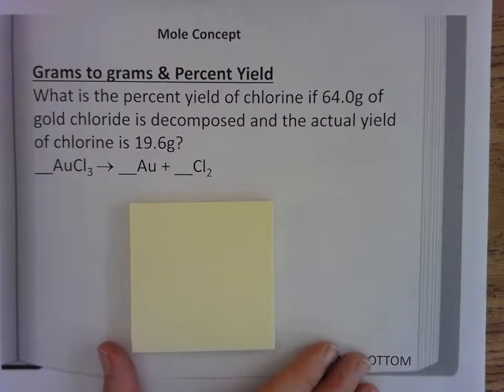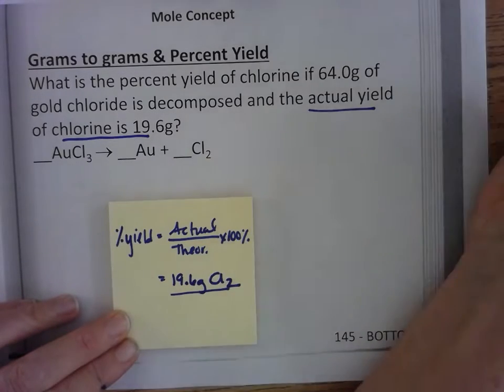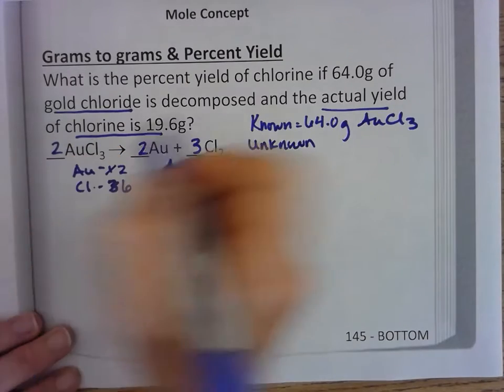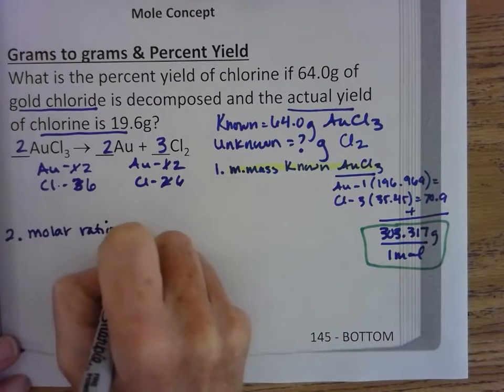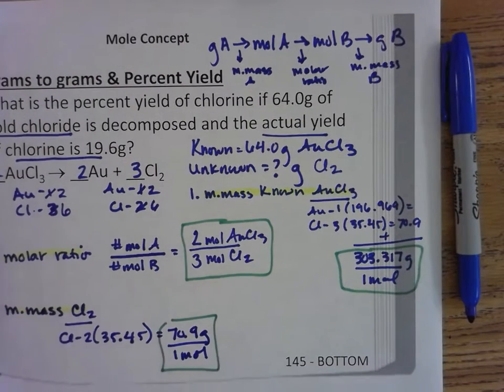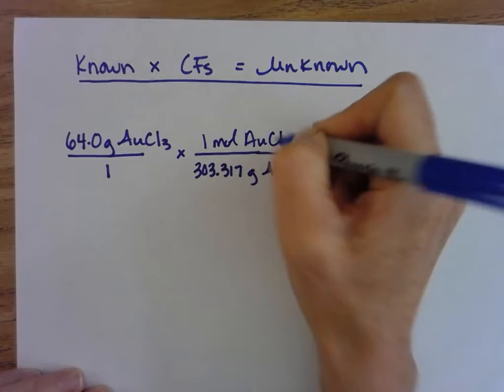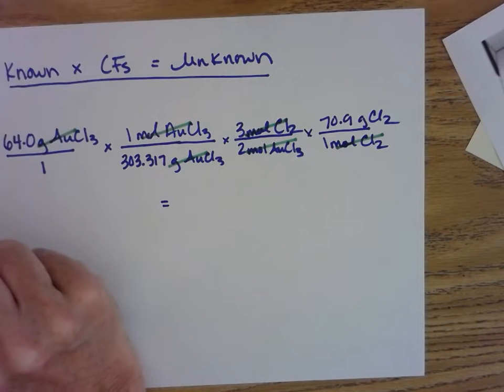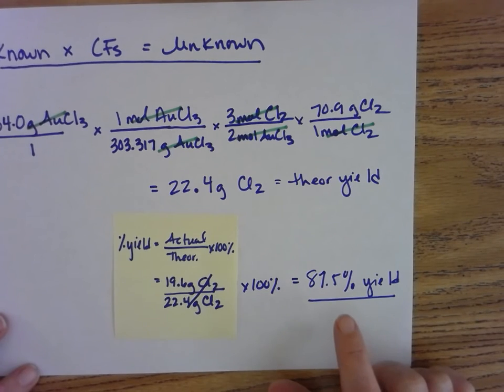Gram to Gram Stoichiometry & Percent Yield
How to calculate percent yield when needing to calculate the theoretical yield using gram to gram stoichiometry.